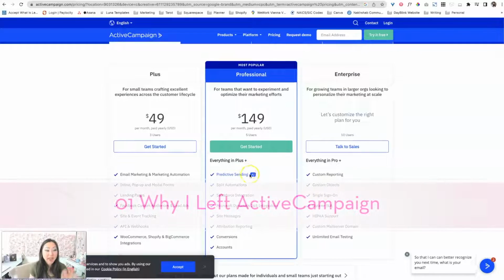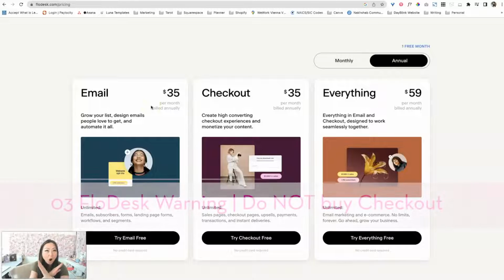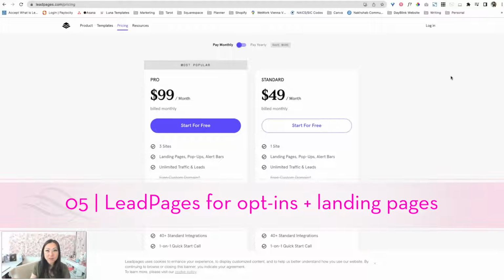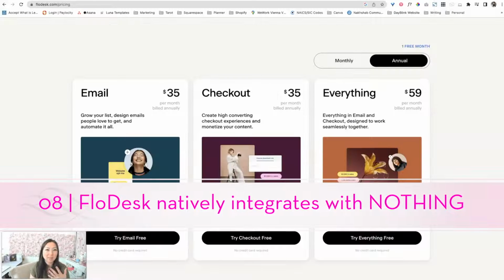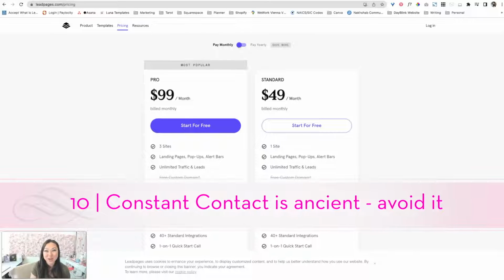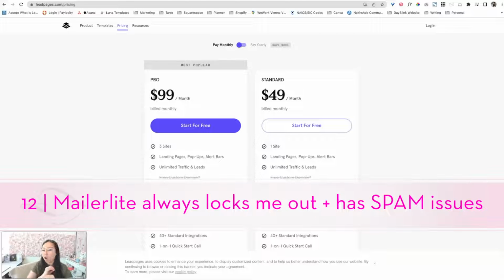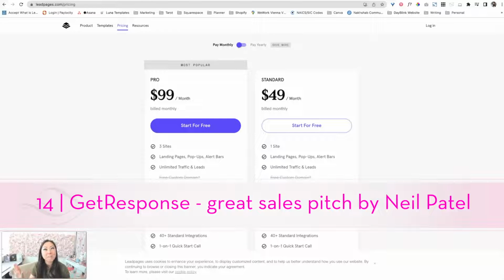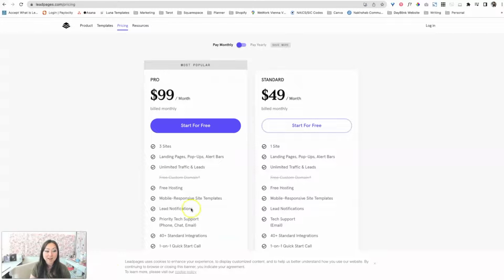Leaving ActiveCampaign for FloDesk + Drip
Get my FREE Thrivecart Courses + Checkout Templates when you use my

TIMESTAMPS:
0:00 Intro
0:30 Why I Left Active Campaign
1:05 Save 50% of FloDesk + 1 month FREE
1:23 FloDesk Warning I Do NOT buy Checkout
2:01 Thrivecart $496 one-time fee is BETTER
2:14 LeadPages for opt-ins + landing pages
2:29 Drip is the BEST email sales funnel tool
2:40 My strategy = FloDesk + Drip
3:13 FloDesk natively integrates with NOTHING
3:52 MailChimp is great for beginners w/basic needs
4:03 Constant Contact is ancient - avoid it
4:10 Aweber + Campaign Monitor charge you for lists
4:53 Mailerlite always locks me out + has SPAM issues
5:23 ConvertKit - text only emails + overly expensive for what you get which is not a lot
5:44 GetResponse - great sales pitch by Neil Patel
6:12 MadMini - good for basic newsletter only
6:30 Recap